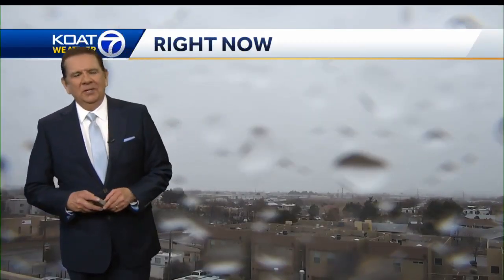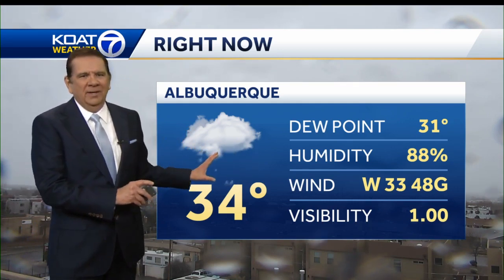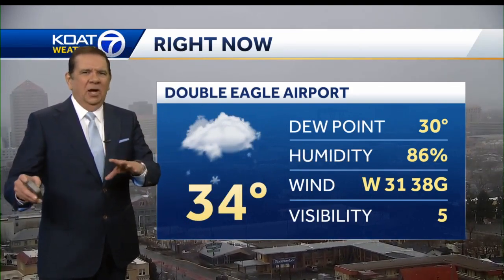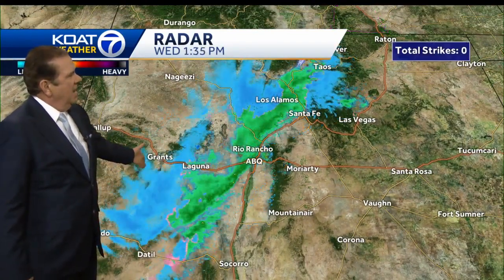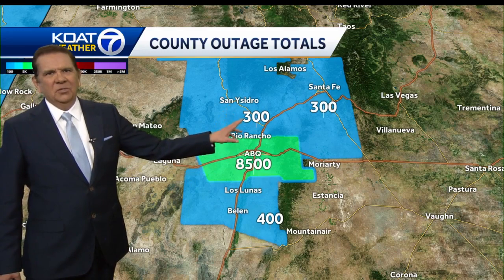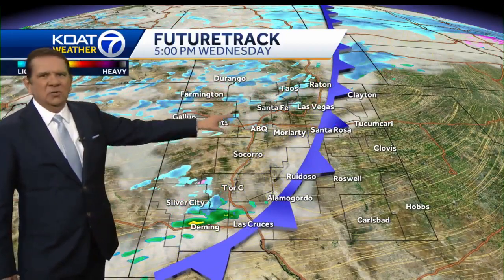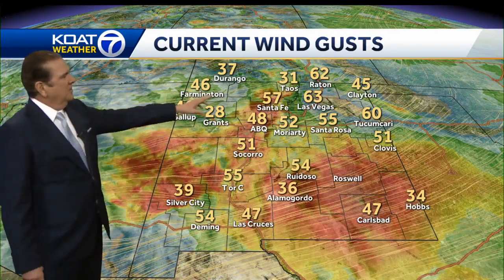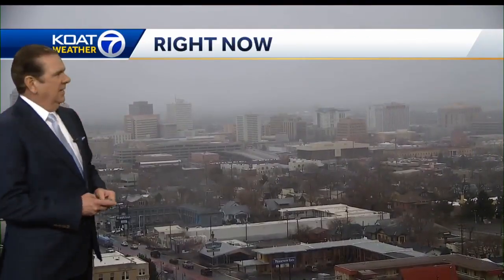New Mexico Weather Update - 2:00 p.m.